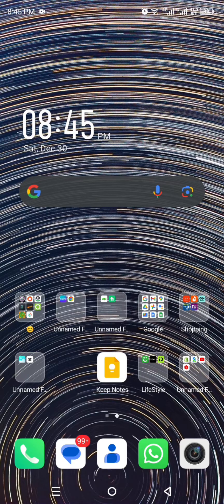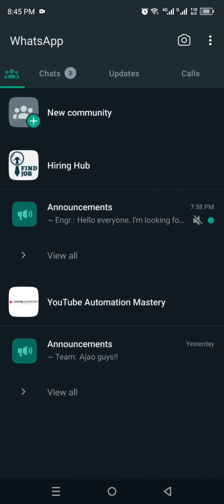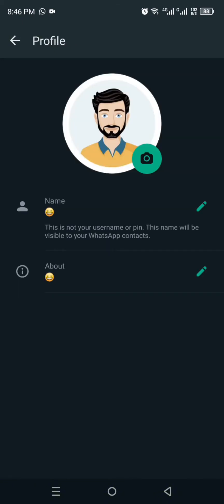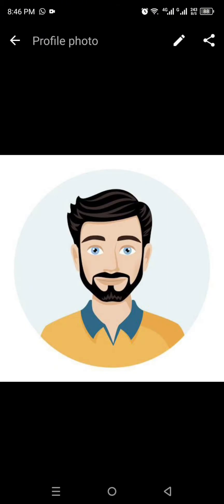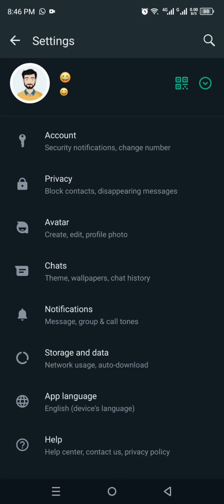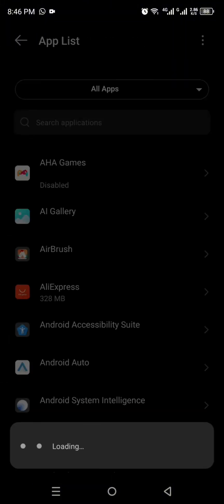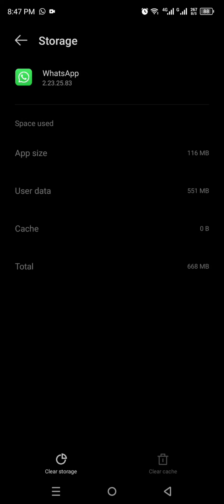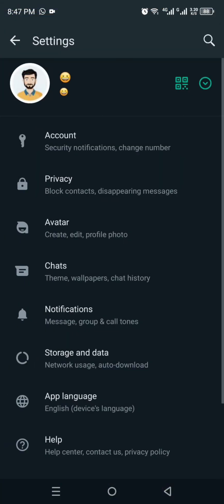How to Fix a Blurry Profile Picture on WhatsApp (New update 2024)│Ai Hipe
Welcome to how to fix a blurry profile picture on WhatsApp.
Here is how to fix a blurry profile picture on WhatsApp. Frustrated with a pixelated profile pic on WhatsApp? 📸 Discover our visual guide on how to fix a blurry profile picture in seconds! From adjusting settings to ensuring high-quality uploads, we've got the solutions. Watch, implement, and never settle for a fuzzy image again. 🌐🔍